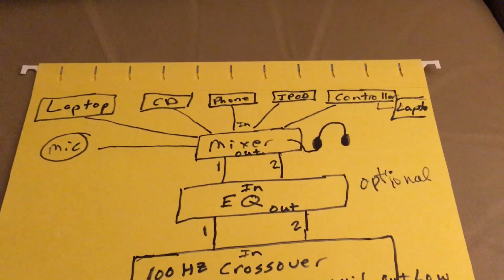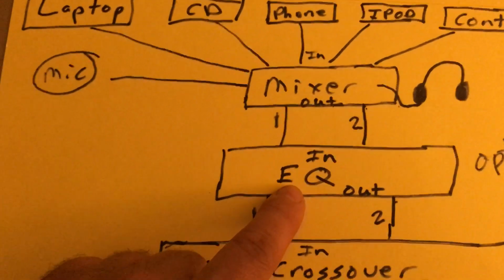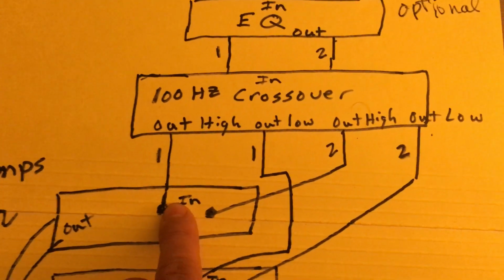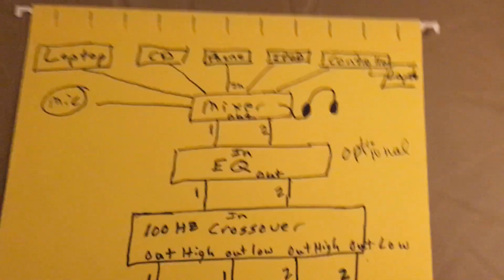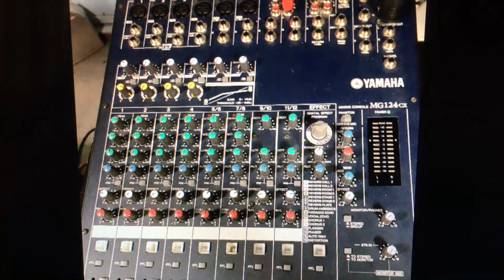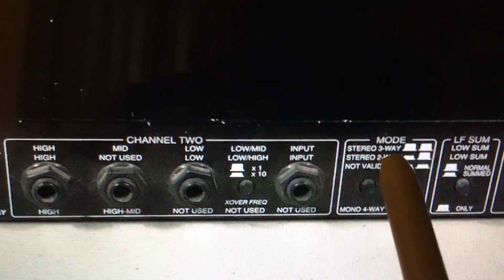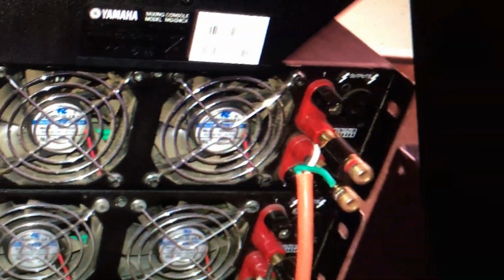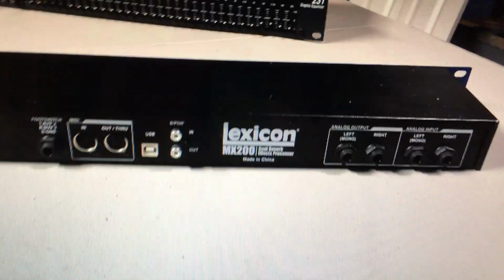Wiring a passive system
A young DJ getting started in the business asked me how to wire a passive system he bought used, so this is for him.  Please don't comment unless you have something positive/useful to add for him.